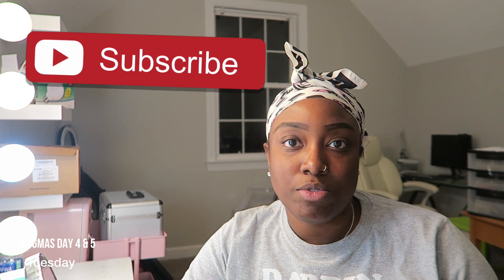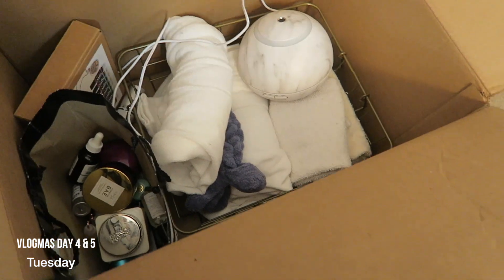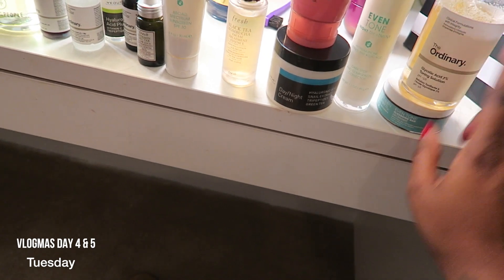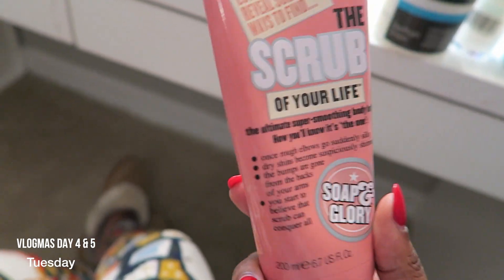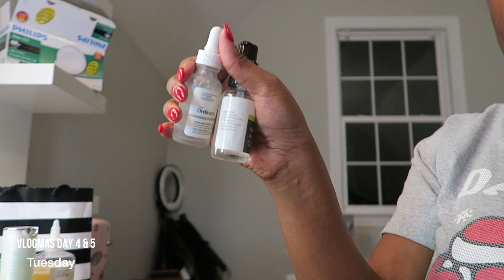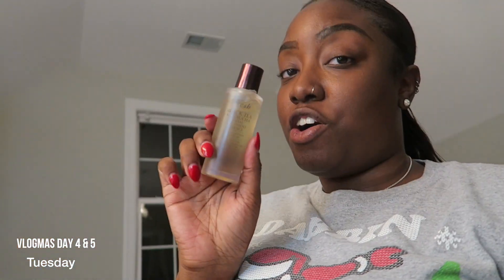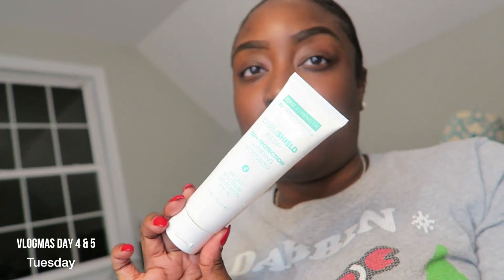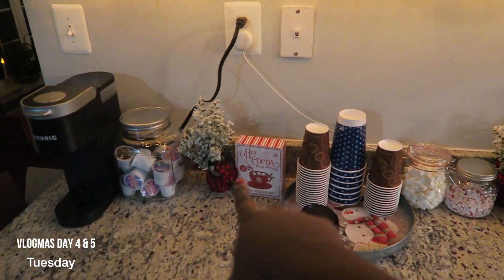Vlogmas day 4&5 : MY 2019 SKINCARE FAVORITES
Day/night Moisturizer (Sold on Amazon)

added extras (credit)